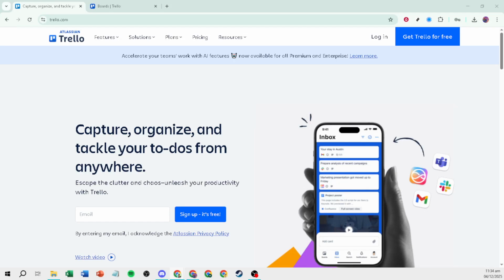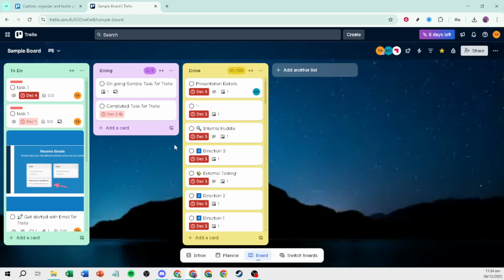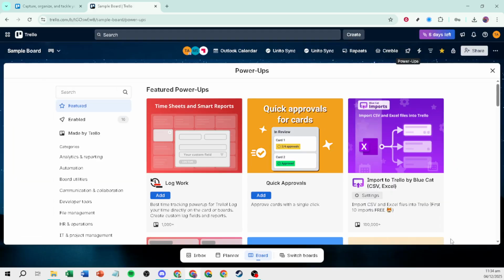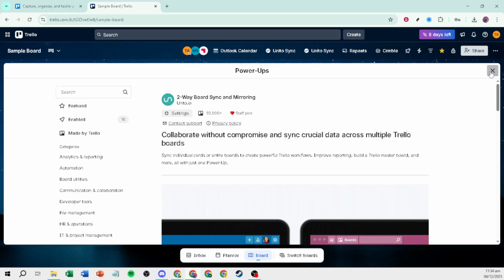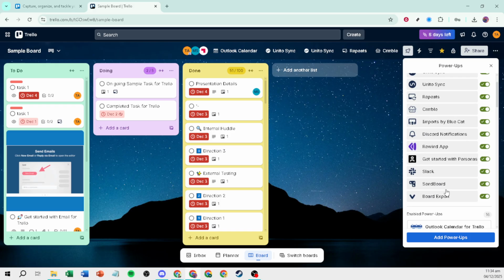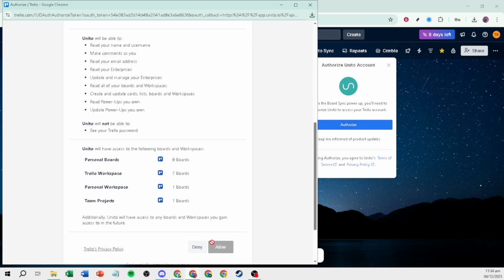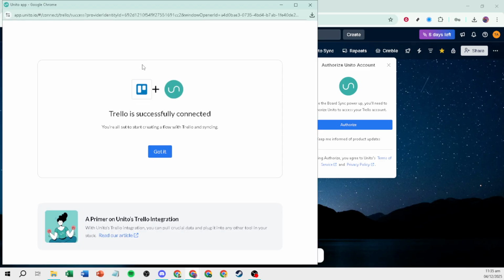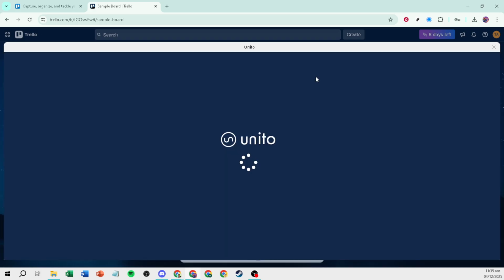How To Connect Different Trello Cards And Boards Together [2025 Guide]